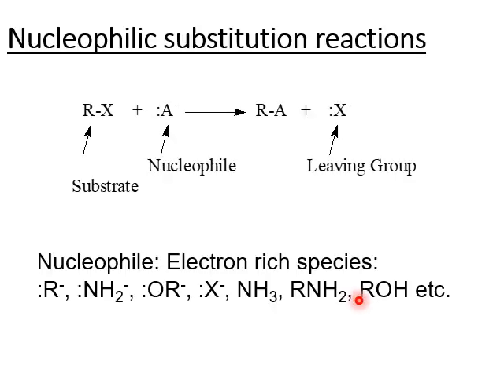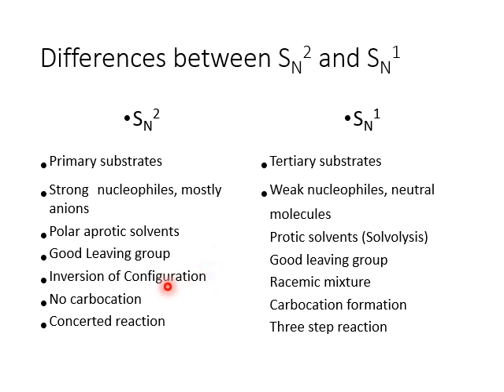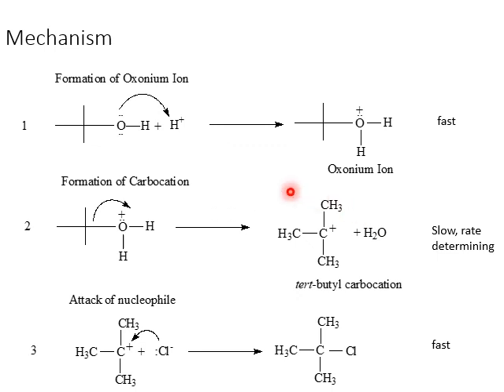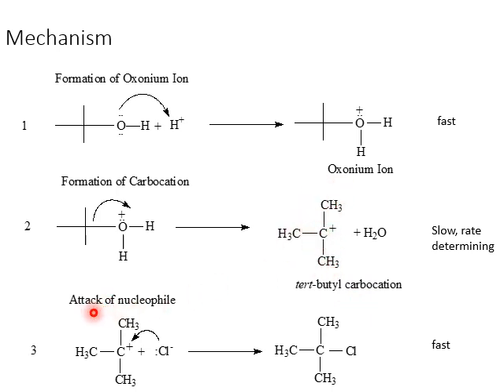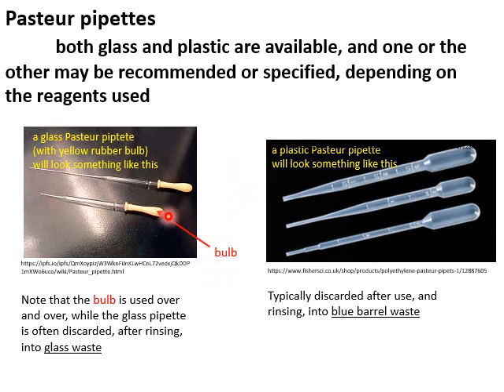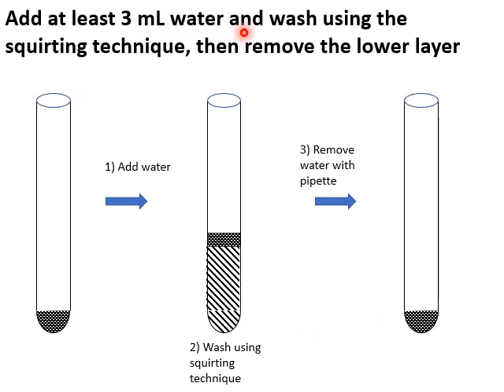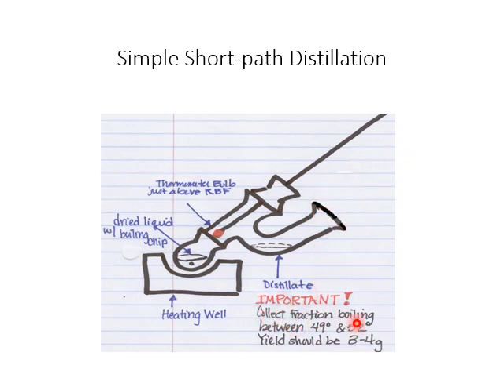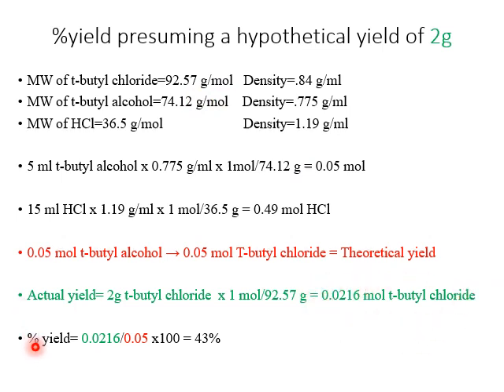Lab 7 SN1 Reaction